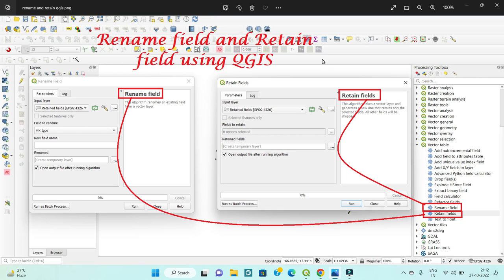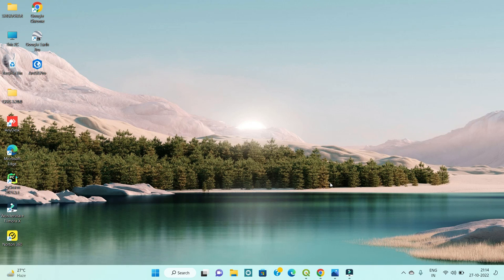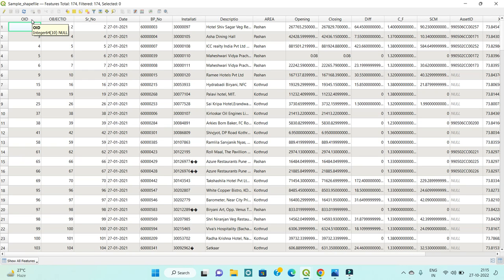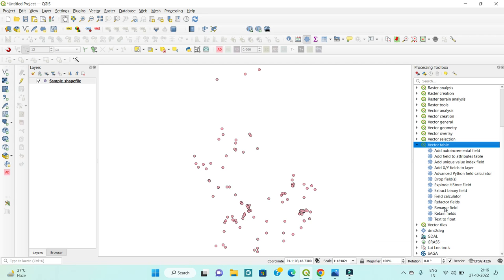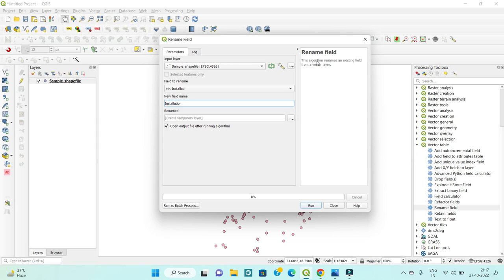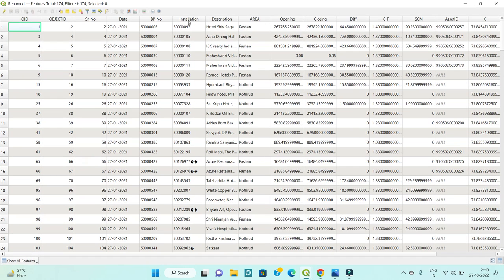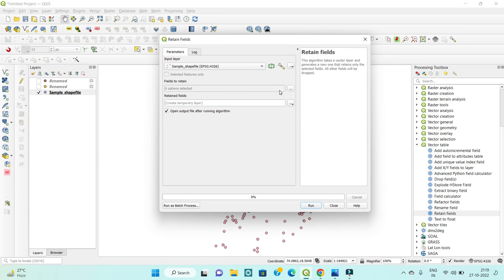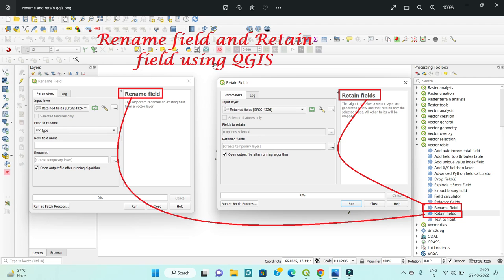Rename field and Retain fields of shapefile attribute table II Rename field and Retain fields QGIS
In QGIS choose Processing -Toolbox -and open the Vector Table section. Choose the Rename Field menu option and complete the window below.

Rename fields of shapefile attribute table. Retain fields . Takes a vector layer and generates a new one that retains only the selected fields. All other fields will be here.